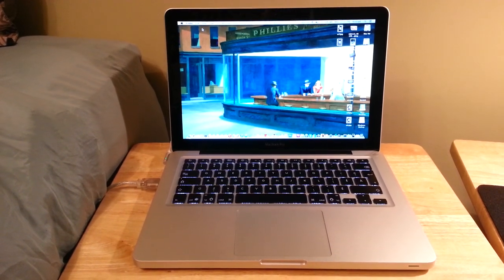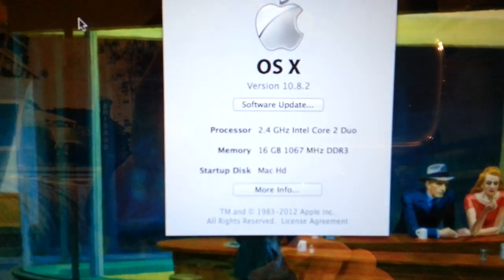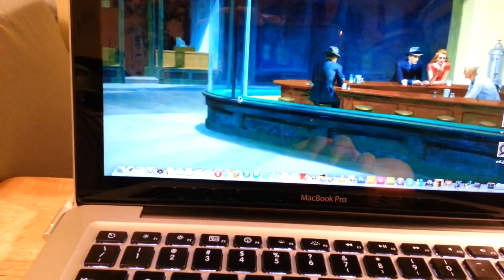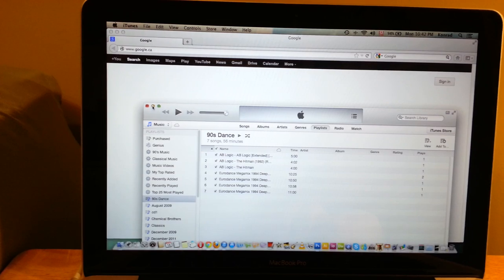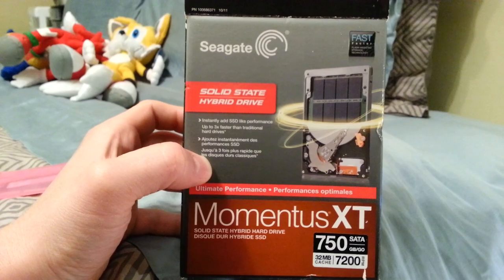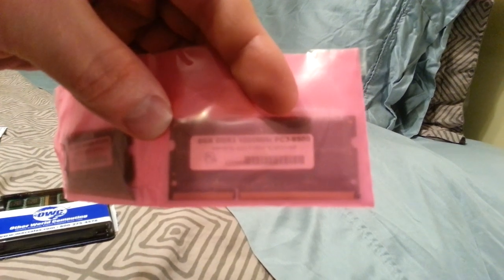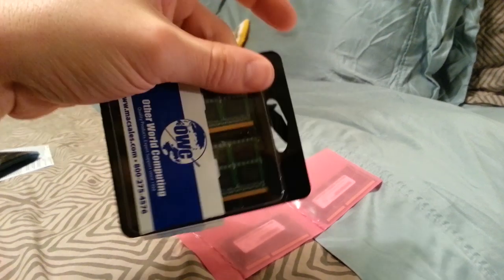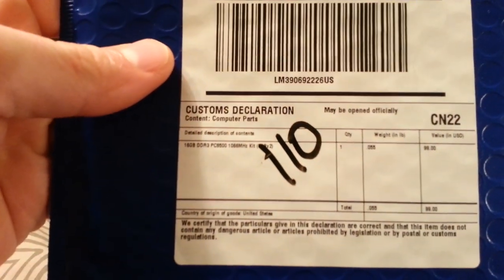16GB MacBook Pro RAM Upgrade (2010) 13 inch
There is no 8gb ram limitation! As long as you get ram that is brand name and spec matched, even the 2010 model will support 16gb with GREAT speed gains!